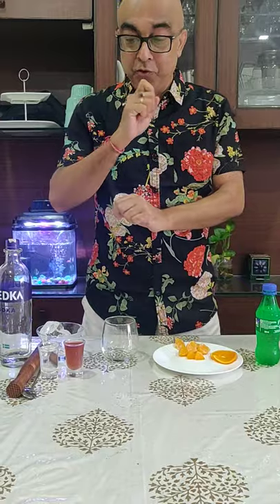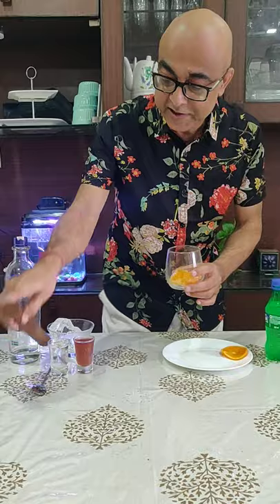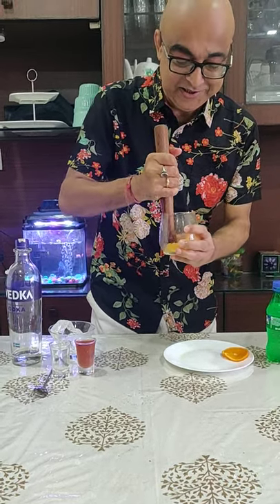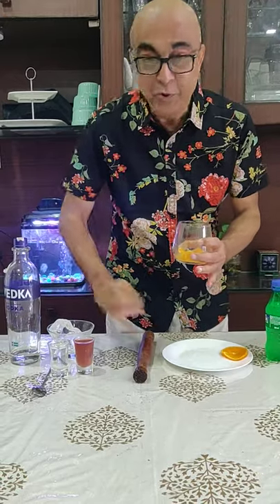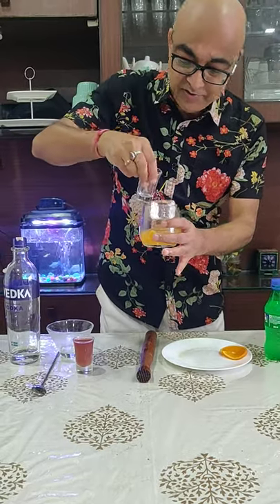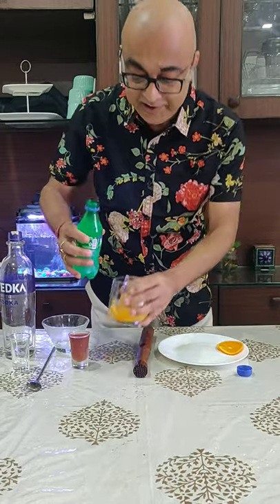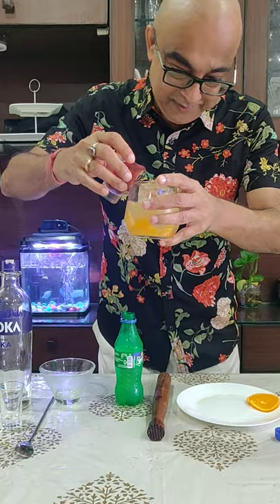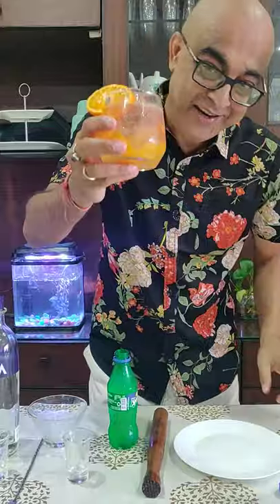Red wine, vodka and orange cocktail by truebaldbartender